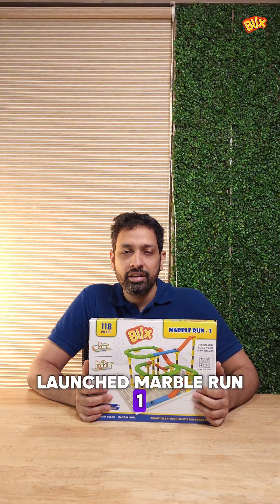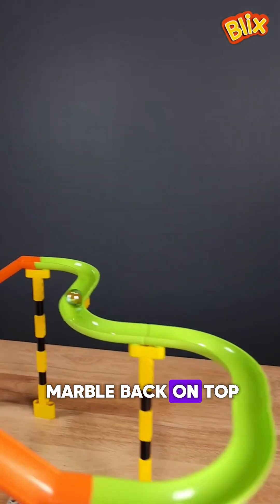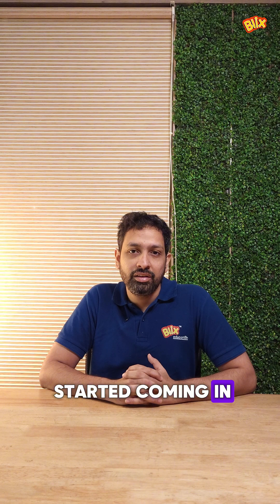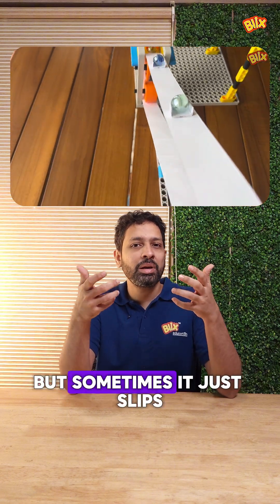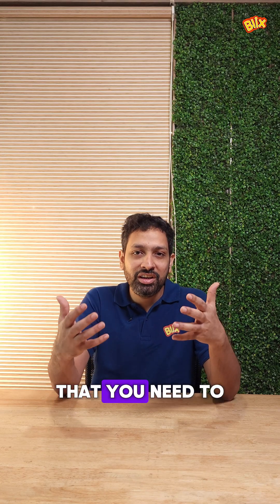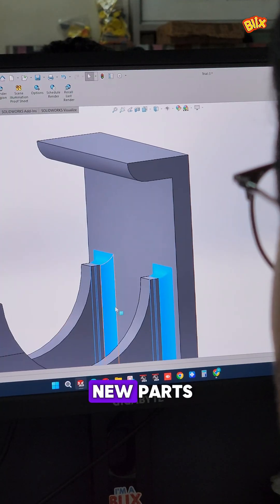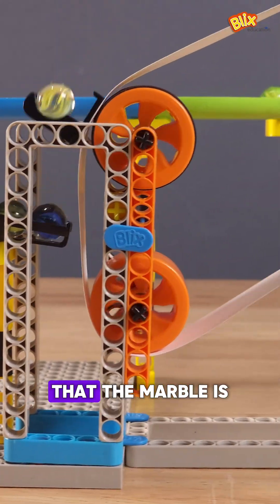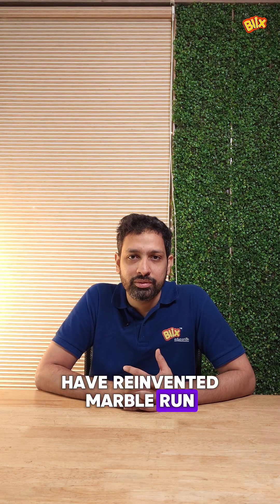Redesigned and Rebuilt Marble Run 2 | Blix Robotix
At Blix, we truly listen to your feedback it’s what inspires us to create better every time.

Marble Run was loved by so many, but we heard your thoughts and knew we could make it even better. ✨

So, we went back to the drawing board, redesigned some parts, and rebuilt Marble Run 2 with love and care.😊

Watch our CEO share how your ideas helped shape our best version yet! 🙌🏻